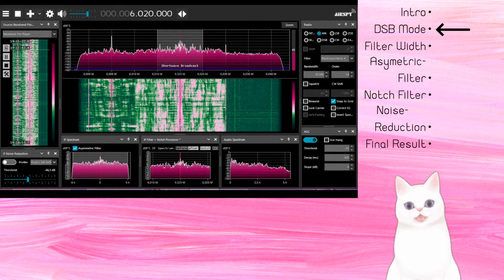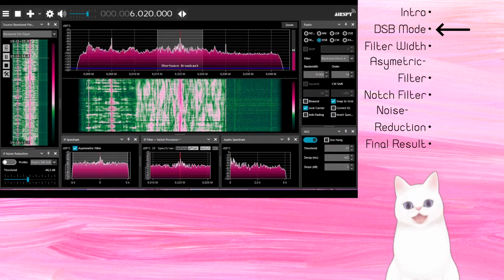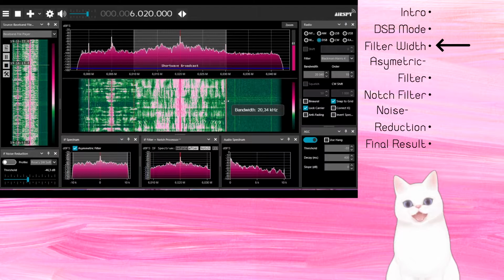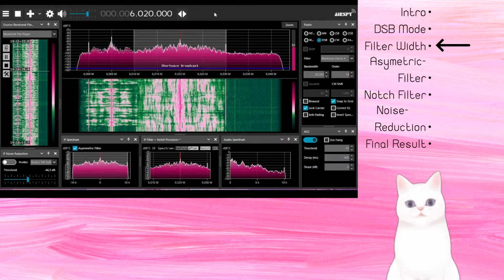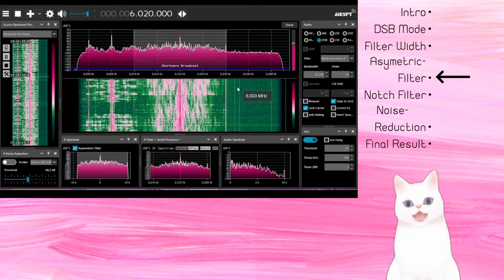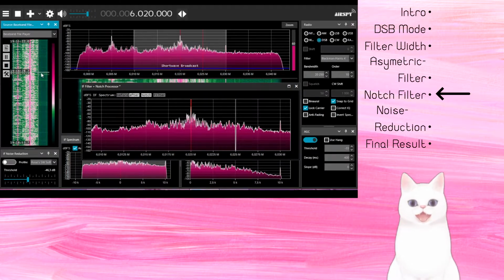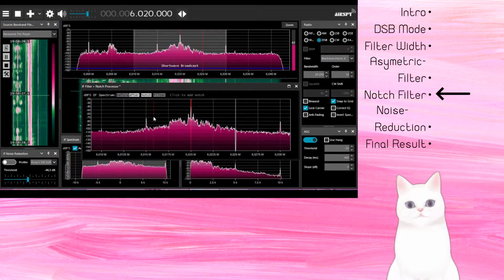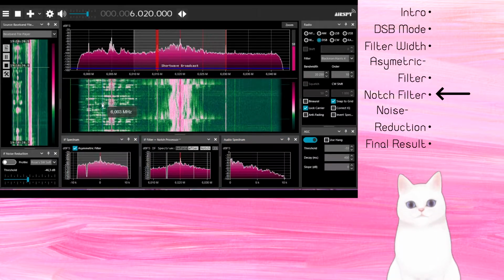Optimising my listening experience in SDR#1897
Radio
Recorded with: my repaired MSi.SDR (RSP1 chip) + HDSDR recorder
Aerial: 18m copper wire
SDR Software: SDR#1897
Settings: Explained in the video!
VTuber:
Tororo by Live2D Inc
Tracking: 11fps webcam eek!
Equipment:
Video Editing: VEGAS Pro 15
Camera / Capture: OBS
Microphone: Razer Sieren X
Computer: ThinkPad Yoga 460 (i5 6200U, 8GB RAM)
Solar:
Setup: 100w Renogy panel + 200Wh battery storage
Powering: Filming, Editing, Vtubing and Rendering (100%)